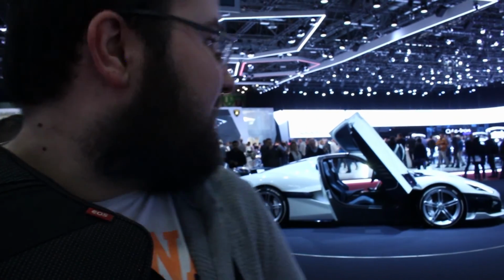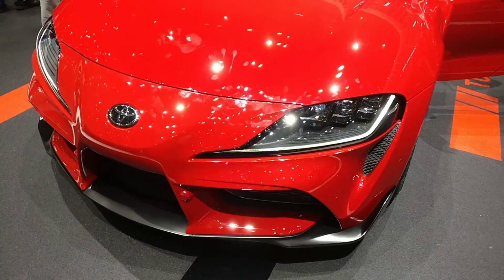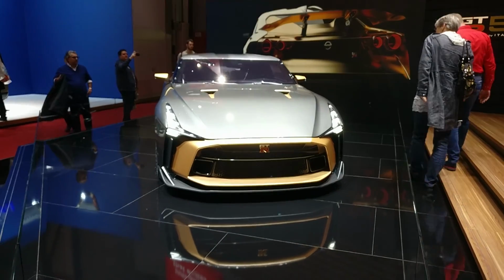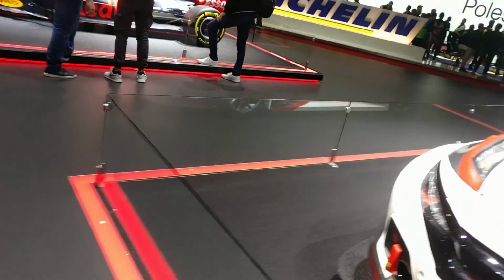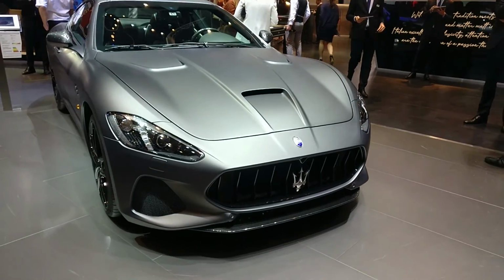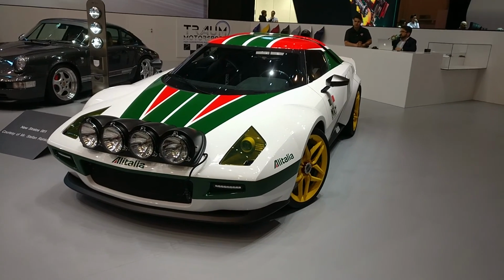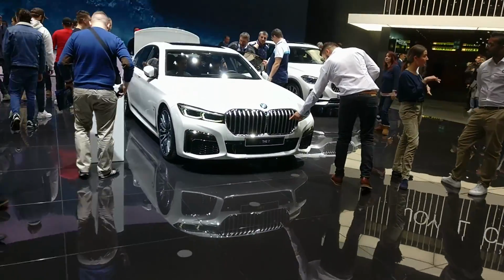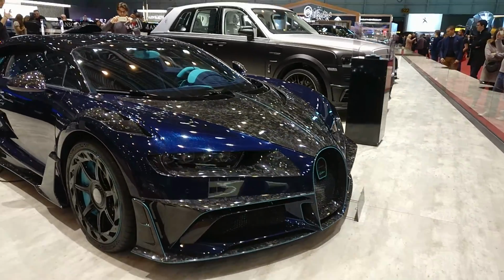Geneva Motor Show: Racecars, Racecars, Racecars!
Wassup everyone, Thundertracker here!
This is my video coverage of the Geneva International Motor Show. This video took so much time to film (6 hours of constant walking) and even more time to edit it all!

Musics are:
-Invisible by Julius Dreisig & Zeus X Crona
-High by JPB
-Late by Ikson